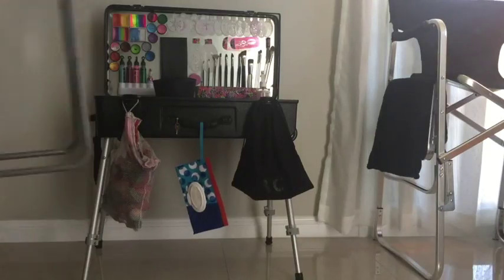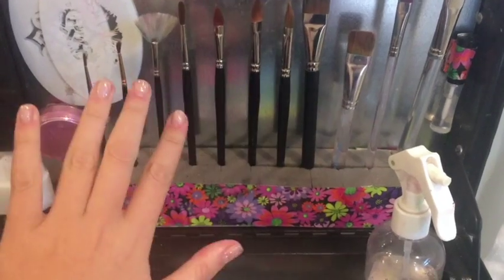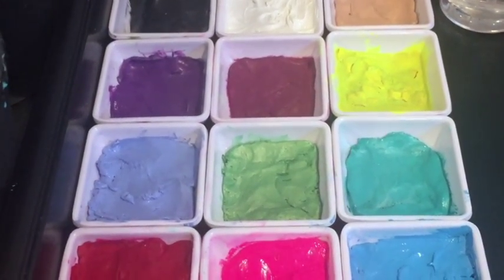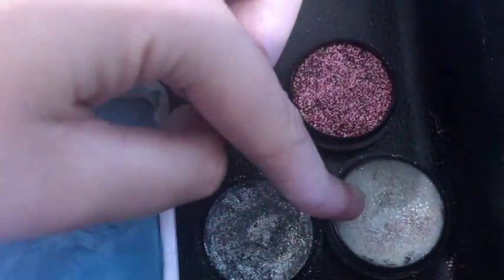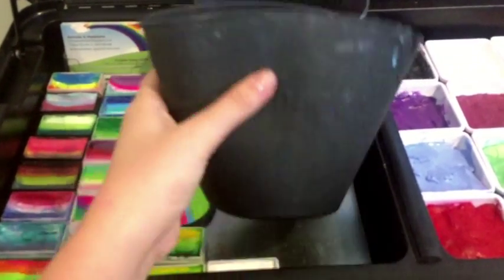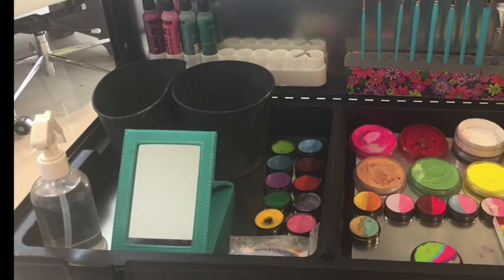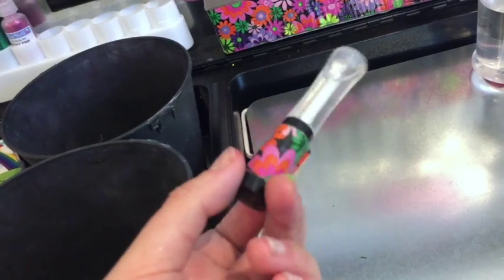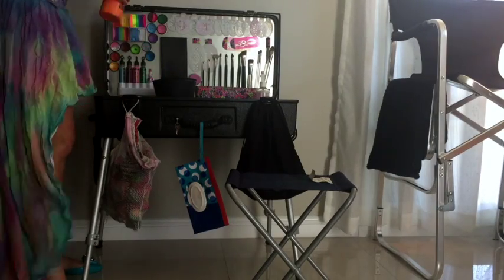Facepaint Kit Tour (Craft-n-Go)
Brushes - Monte Marte and Leo Cornell
Mirror: Ebay
Small Circle Paints: Silly Farm and TAG Body Art
Stencils: BAM Mini Stencils
Glitter Tubes: Global Effects
Split Cakes: Tag
Large Paints: Tag
Buckets: Scrunch Buckets